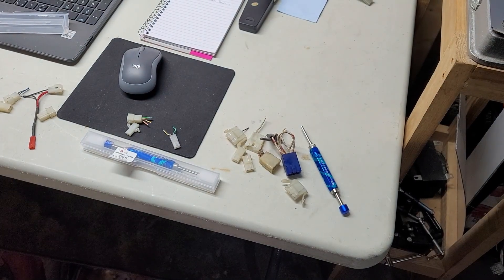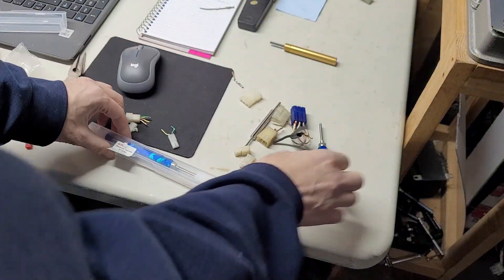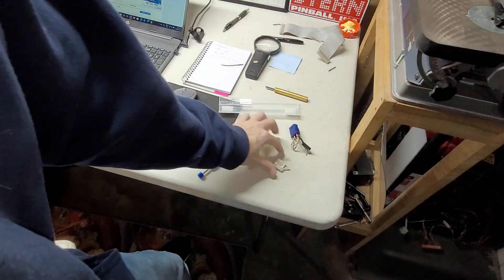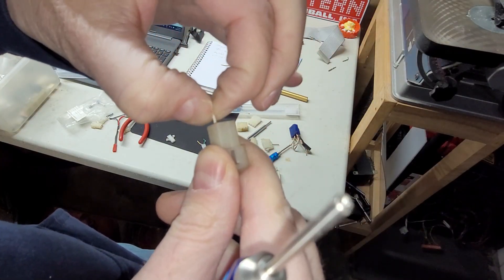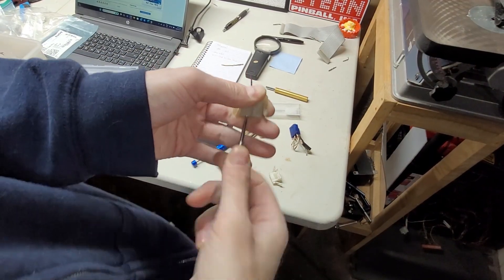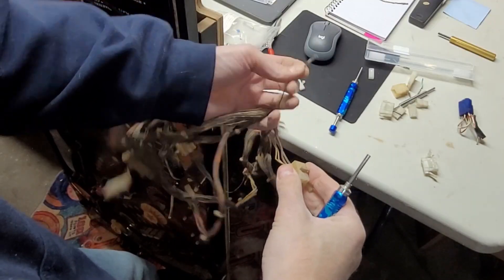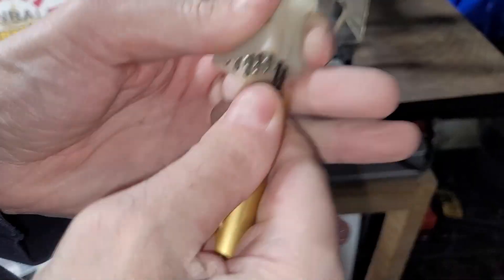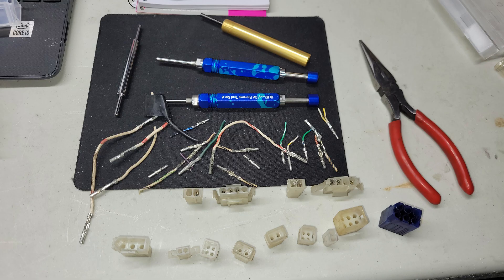How to remove .093 & .062 terminals using different extraction tools (also how to fail miserably)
I try using a few different pin / terminal removal tools including the 2 sided amazon extraction tool, the Molex / Waldom W-HT-2038 tool and I try out my new JRready ST5265 Molex Pin Extractor Tools for the 1st time. I use various types and sizes of connectors (from pinball machines) and both male and female terminals.